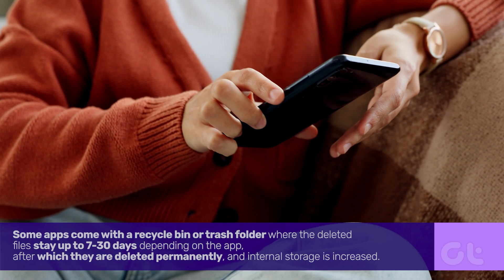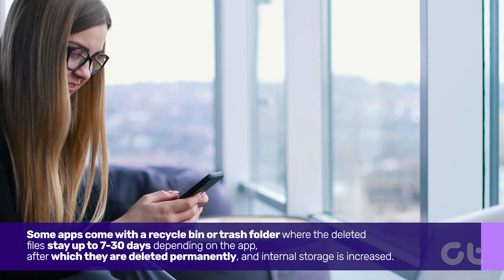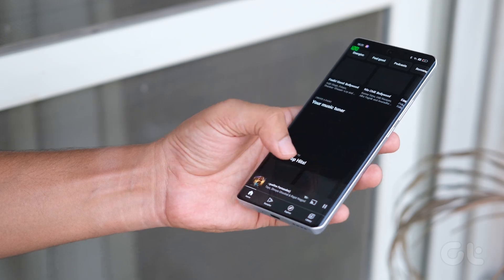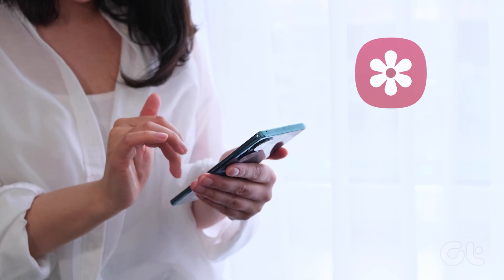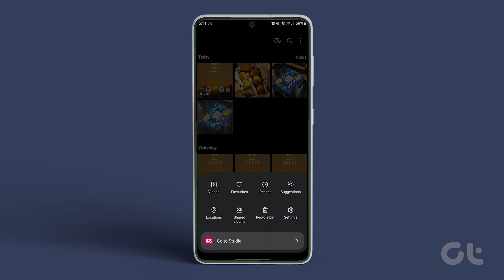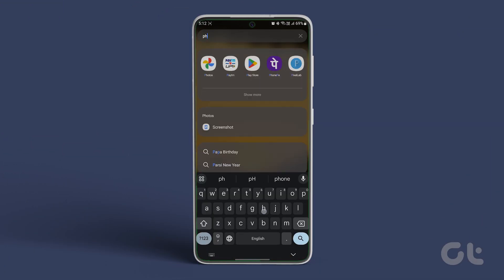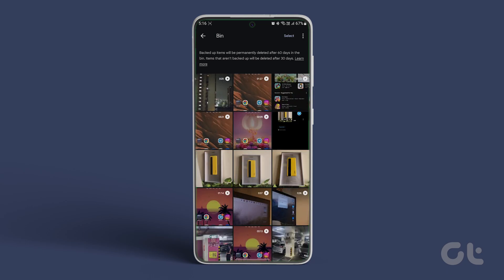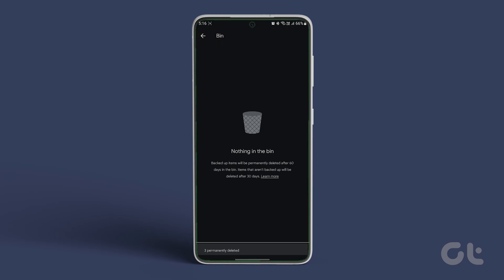How To Check Recycle Bin or Trash in Android | Recovering Or Emptying Deleted Files? | Guiding Tech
Accidentally deleted a photo or file on your Android phone?

Or,

Do you want to empty your Android's phone trash?

Fret not! Unlike computers, Android doesn't have a traditional recycle bin, but there is a hidden feature in most devices that lets you recover deleted files for a limited time.

In this video, we are going show how to find, check, and delete items from Recycle Bin or Trash in Android.